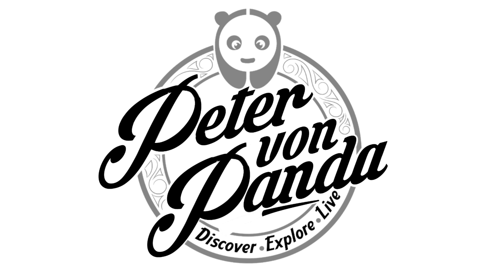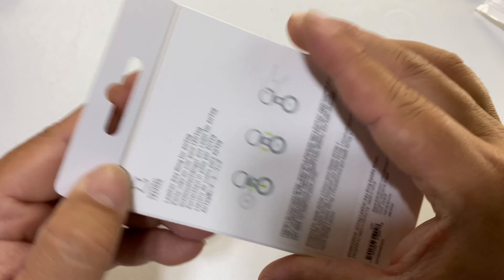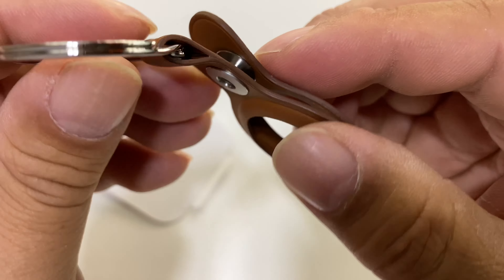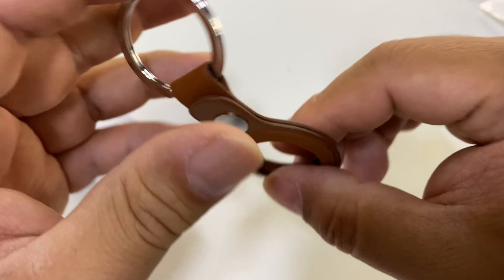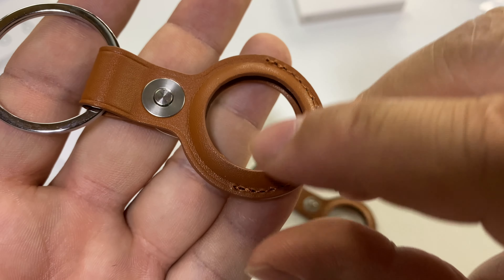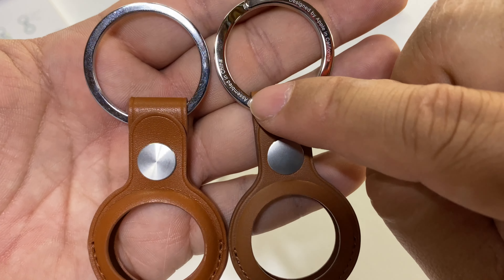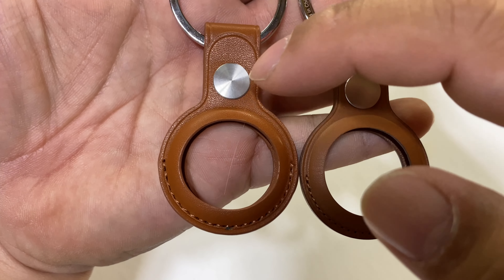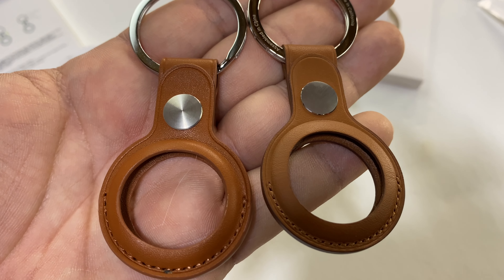Comparing Original Apple AirTag Keychain to Cheap Aftermarket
New Apple AirTag Leather Key Ring - Saddle Brown
Visit the Apple Store

Brand Apple
Color Saddle Brown
Connectivity Technology Wireless, Bluetooth, NFC
Map Type Worldwide
Control Method App
The leather key ring is thoughtfully crafted from the finest materials.
The stainless steel is as striking as it is strong, while the European leather is specially tanned and soft to the touch.
And it fits snugly over your AirTag, so you never have to worry about it falling out.
AirTag sold separately

DamonLight Leather Case for AirTag Finder, Anti-Scratch Protective Skin Cover with Keychain Compatible with AirTags 2021 (Brown)
Visit the DamonLight Store Expedition Money LLC
A Financial Wellness Program That Works